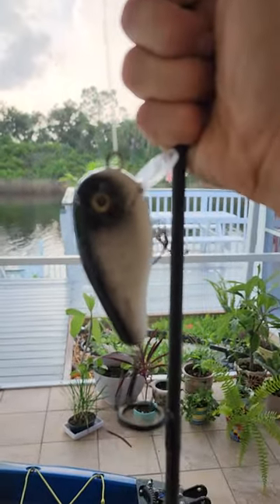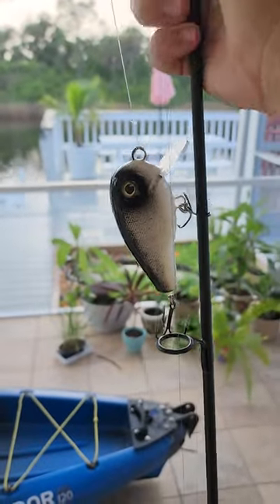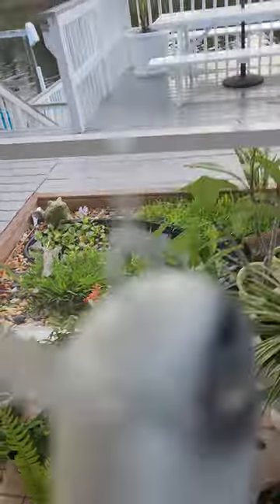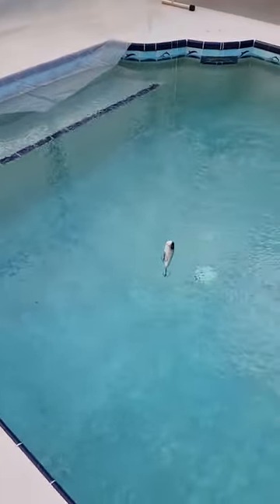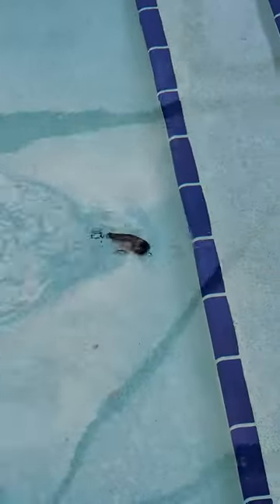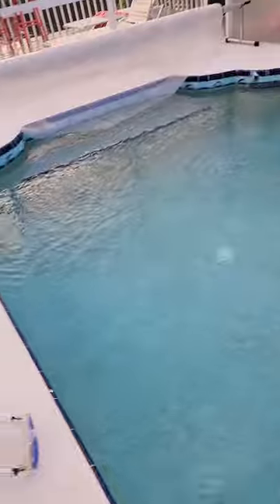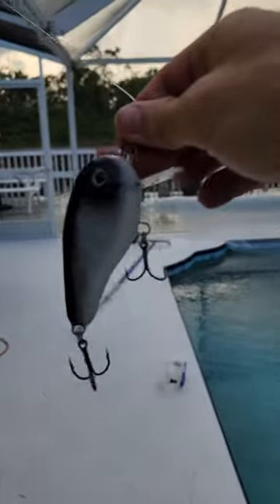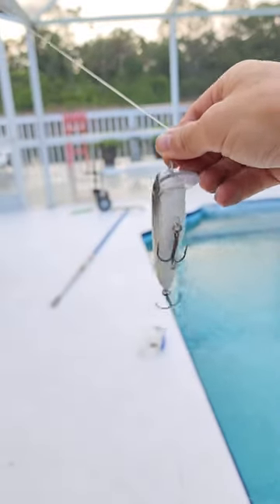my 3rd lure ever, baby snapper, pine through wire, swim test 🐟